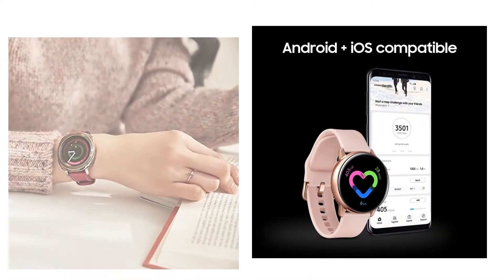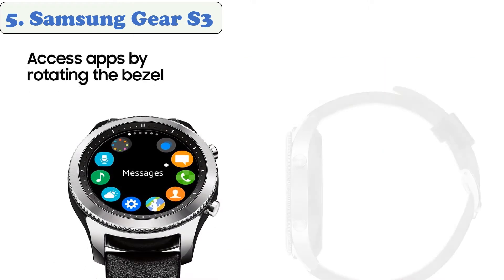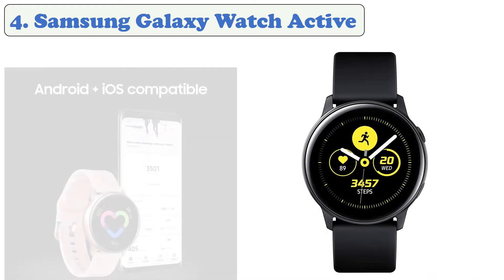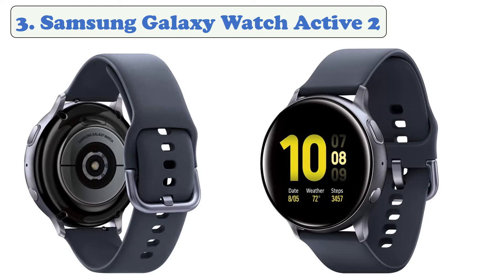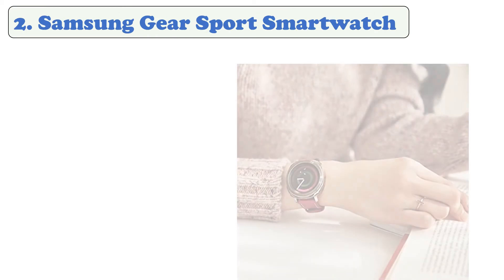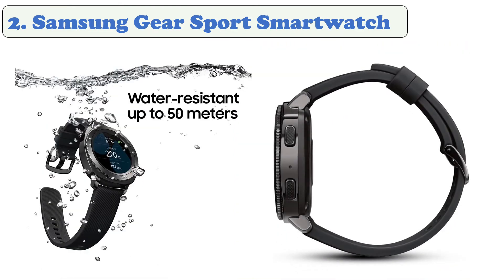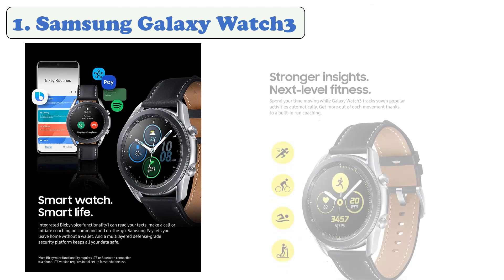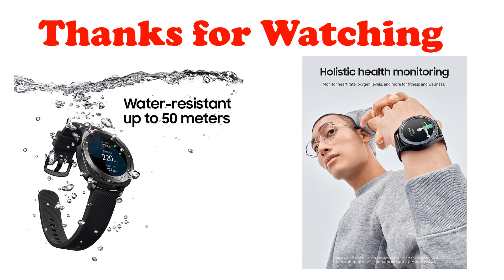TOP 05: Best Samsung Smartwatch in 2020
Links of Samsung Smartwatch in 2020
👉 5. Samsung Gear S3
👉 4. Samsung Galaxy Watch Active
👉 3. Samsung Galaxy Watch Active 2
👉 2. Samsung Gear Sport Smartwatch
👉 1. Samsung Galaxy Watch3